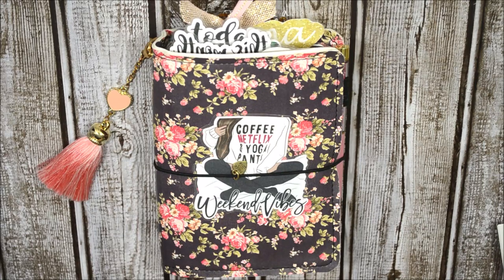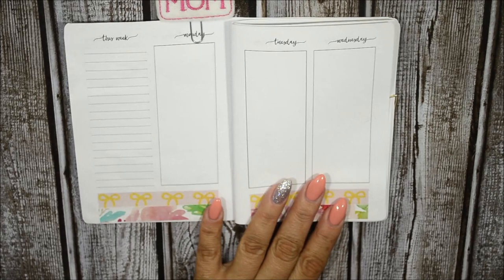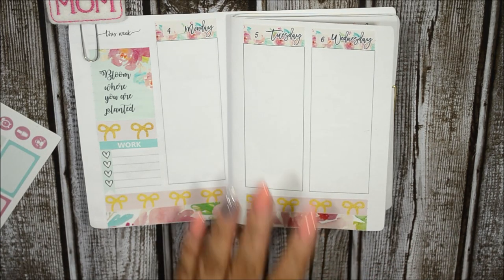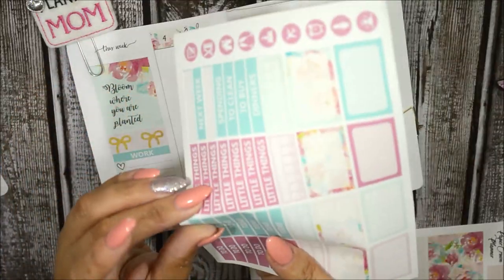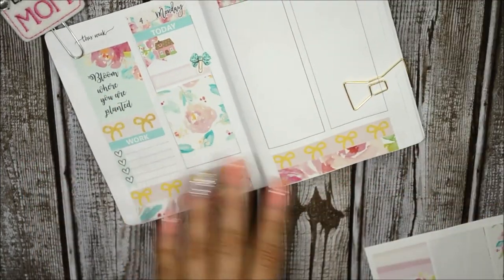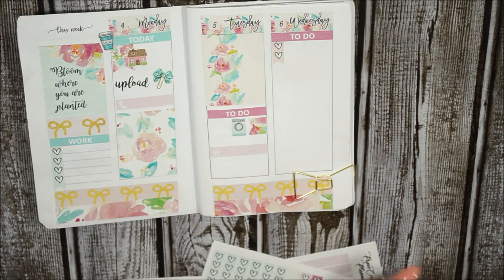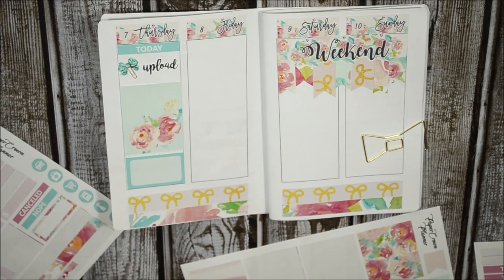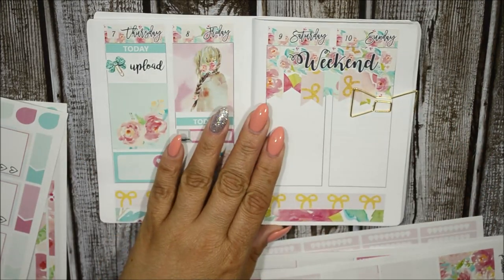A6 Bloom PWM | Paper Crown Planner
If you’re here early……HD is coming.  Hi My Loves!  I would appreciate it so much.

Lighting Used: